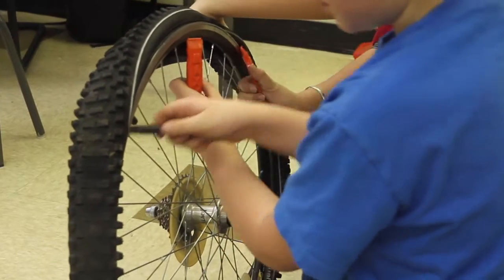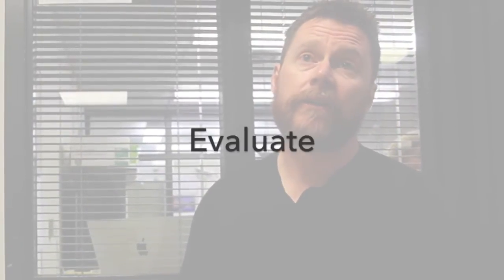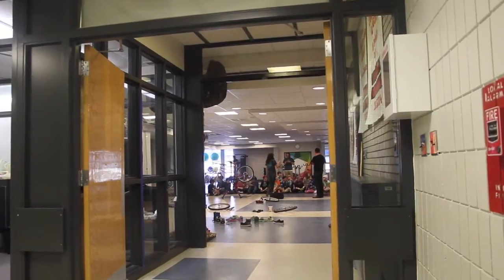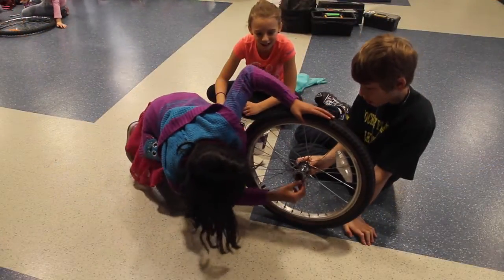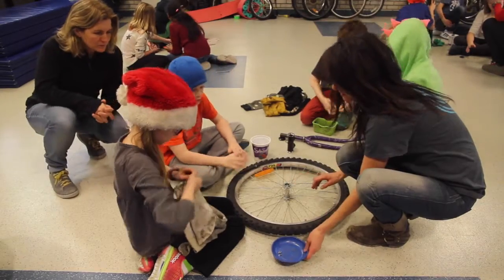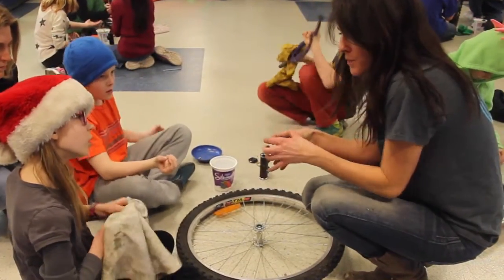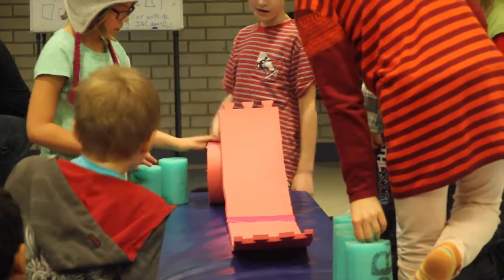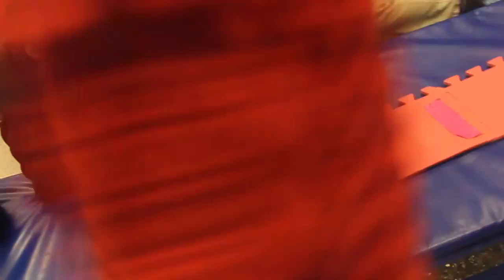Inquiry Lives Here - Episode 4: "Simple Machines"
At Connect Charter School, we strive to deepen student understanding in a multitude of disciplines through an Inquiry approach to learning. This video is part of a series that demonstrates the variety of learning opportunities we present our students with.